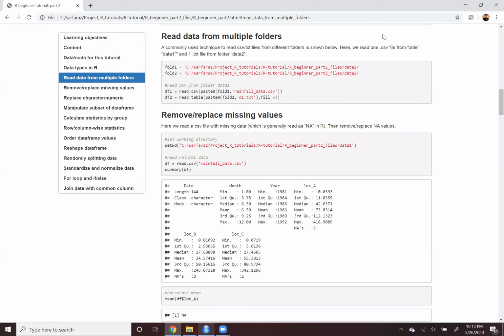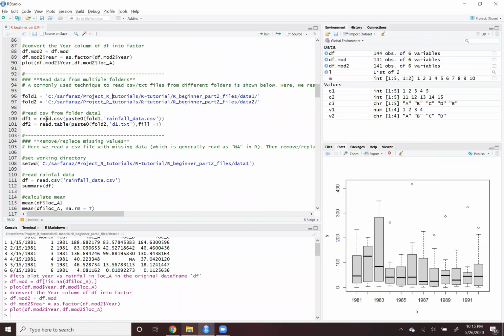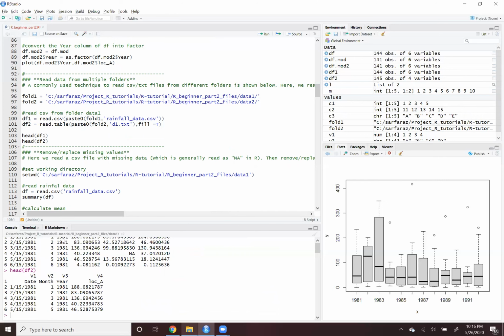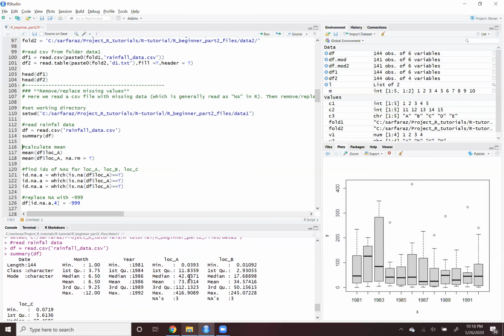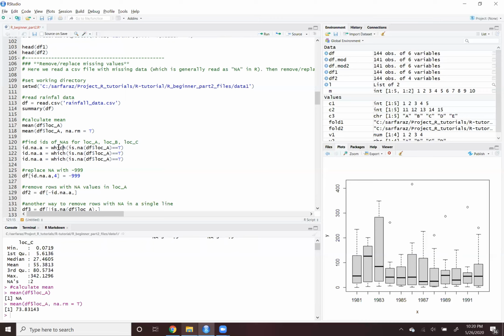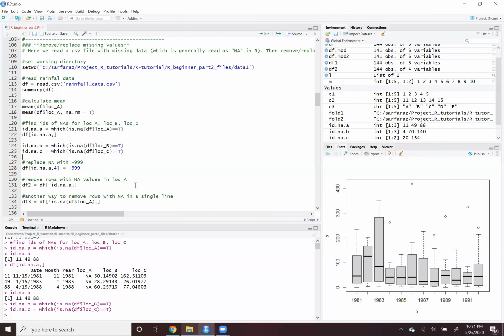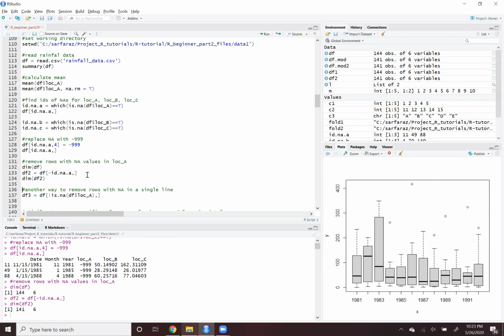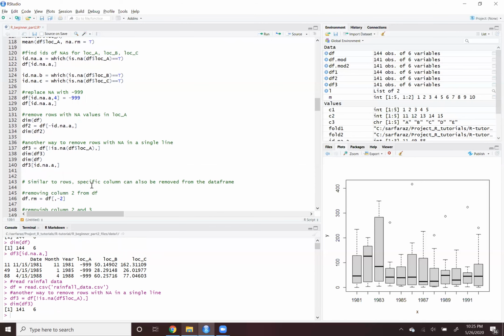2.3: Import data from multiple folders + remove/replace missing values